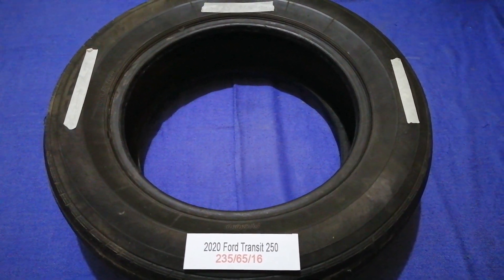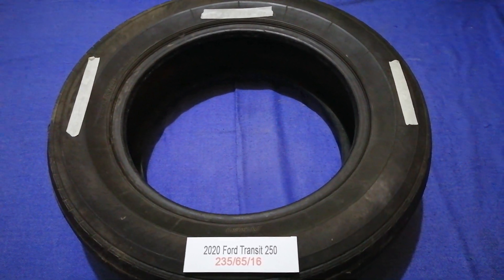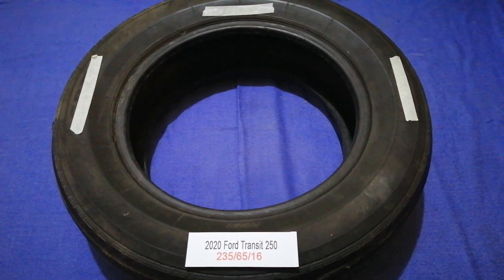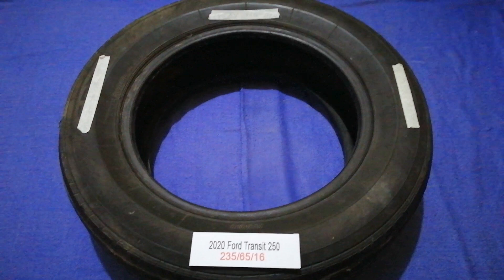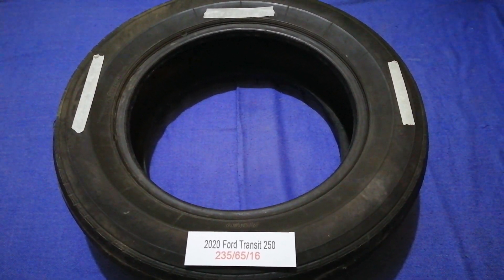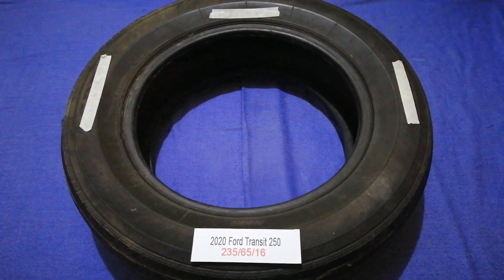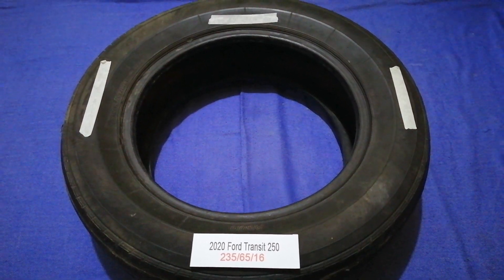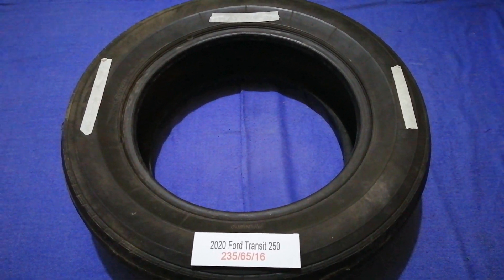🚗 🚕 2020 Ford Transit 250 Tire Size 🔴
2020 Ford Transit 250 Tire Size
2020 Ford Transit 250 Tire Size